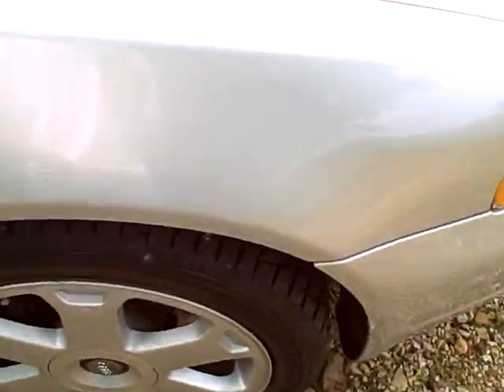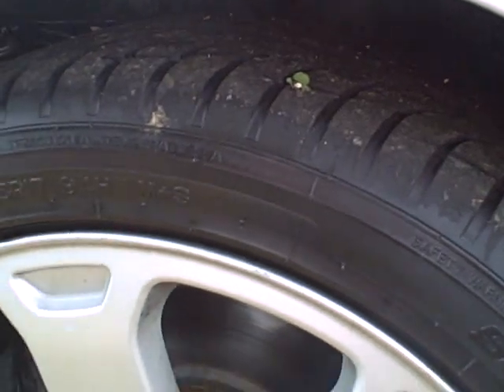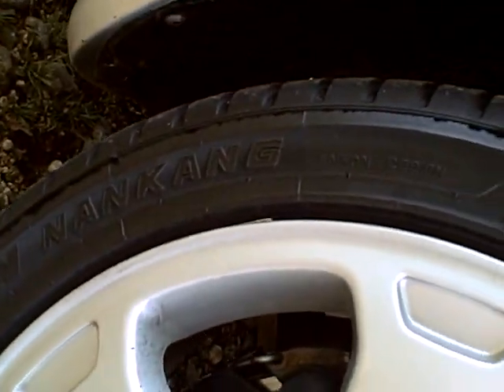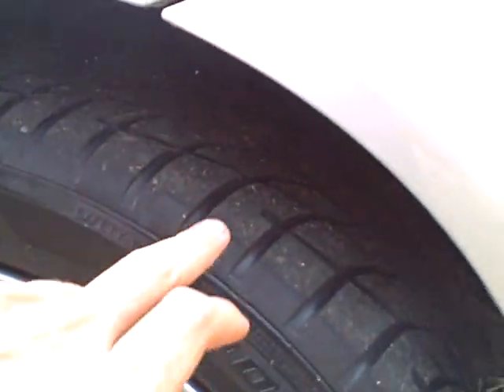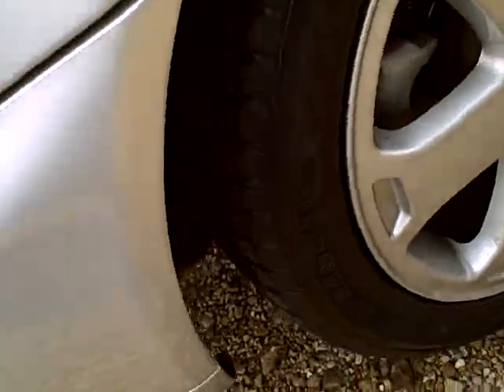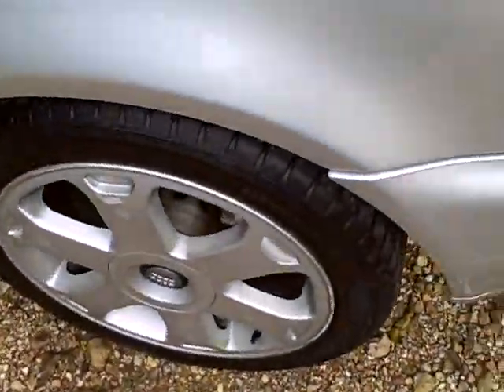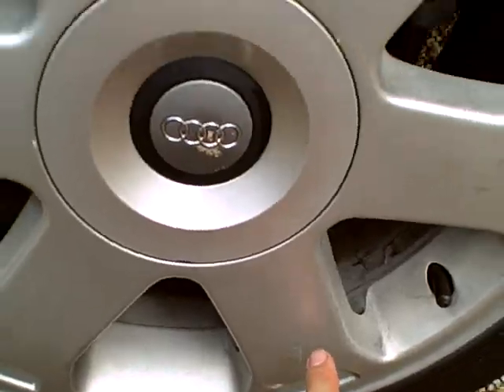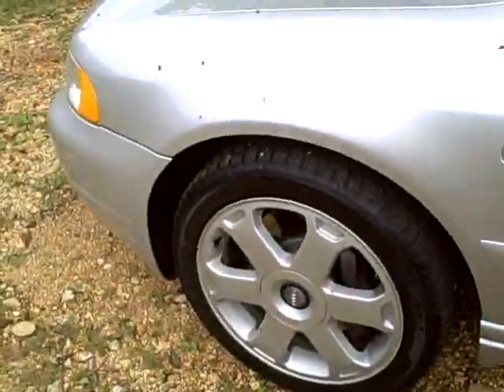tires audi s4